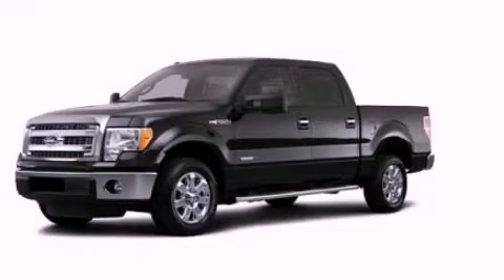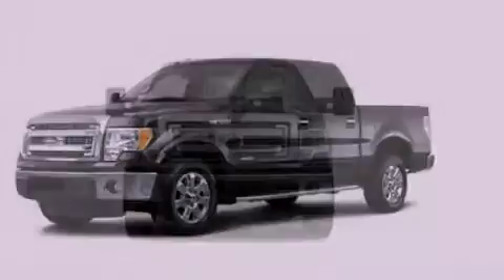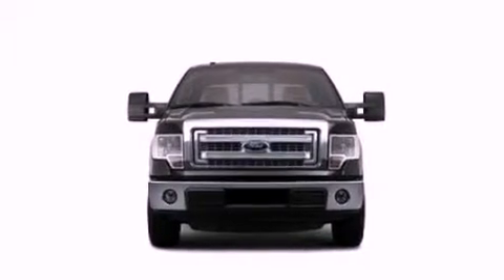2013 Ford F-150 Chattanooga TN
Year : 2013
 Make : Ford
 Model : F-150
 Engine : 3.5L V6
 Trans . : Automatic
 Exterior : Green